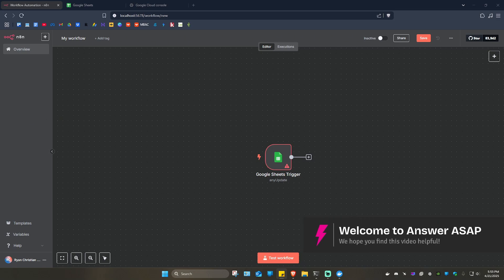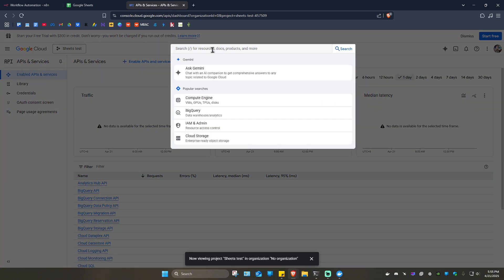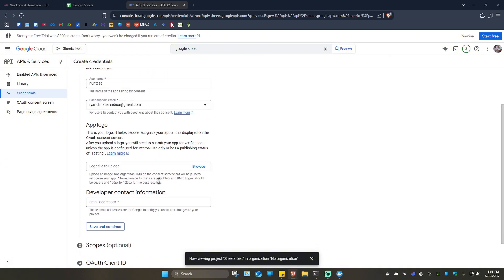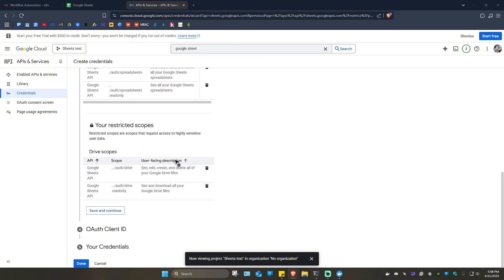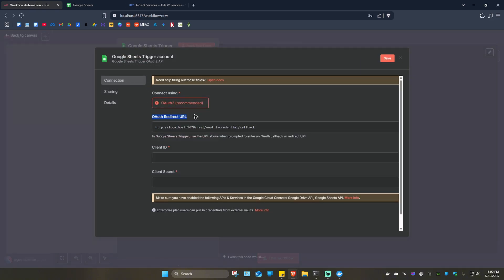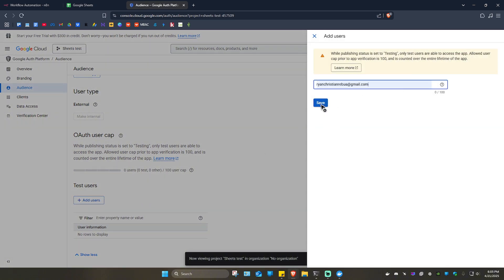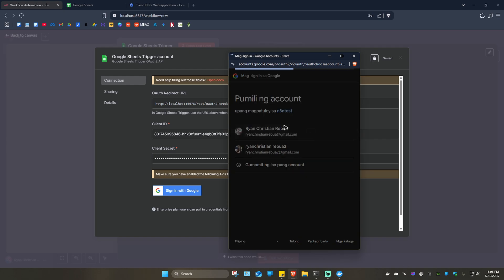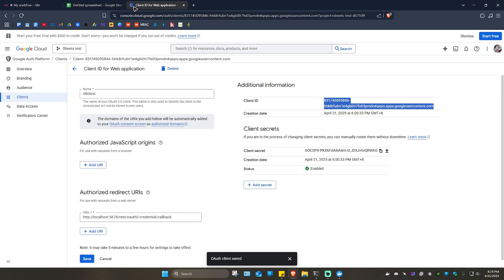How to CONNECT Google Sheets to n8n (Step by Step)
Want to integrate Google Sheets with n8n for seamless automation? This step-by-step tutorial guides you through connecting your Google Sheets account to n8n. Learn how to set up Google Cloud credentials, configure the Google Sheets node, and create workflows to manage your data efficiently. Ideal for developers and automation enthusiasts aiming to streamline their processes.